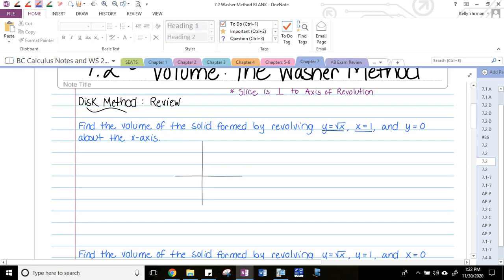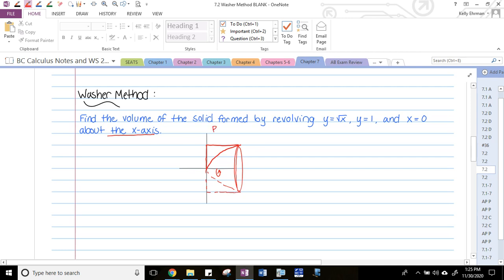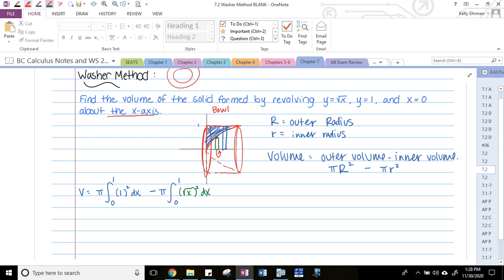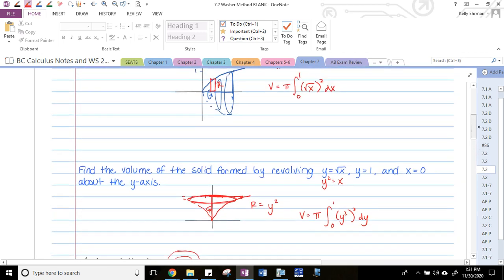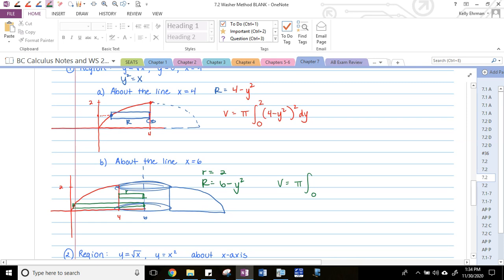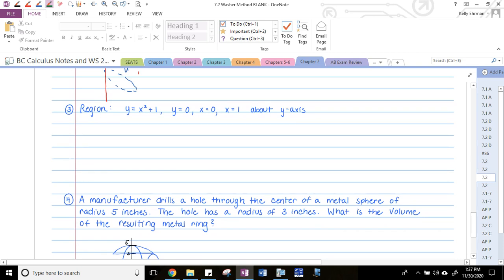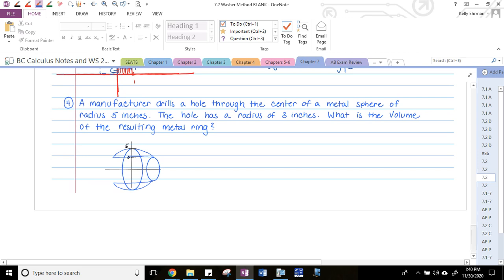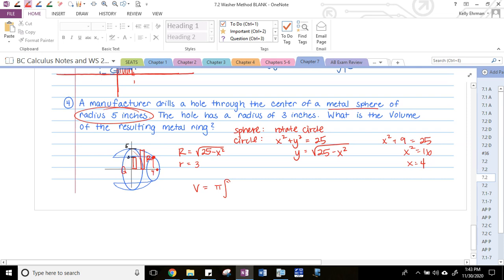7 2 Washer Method